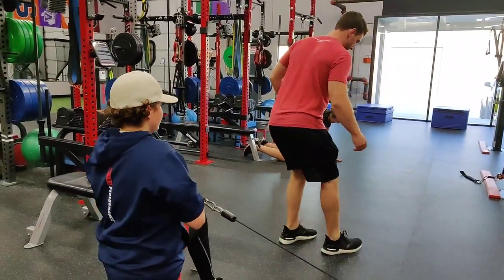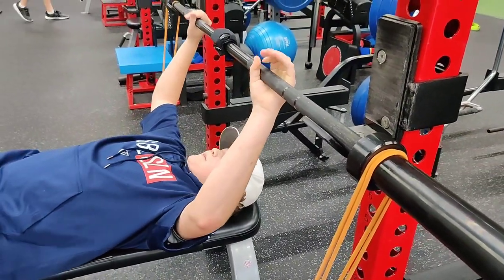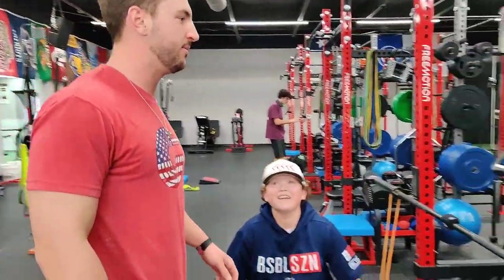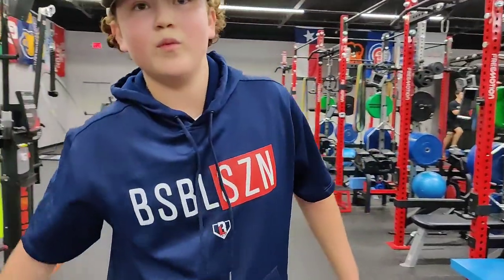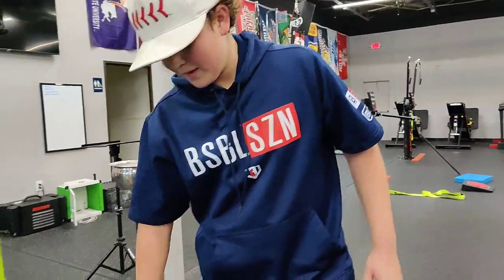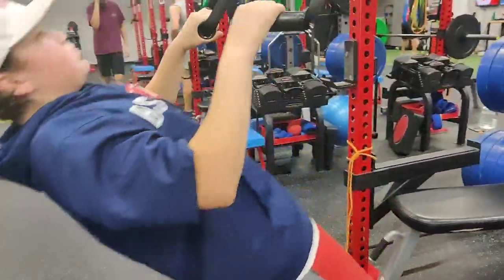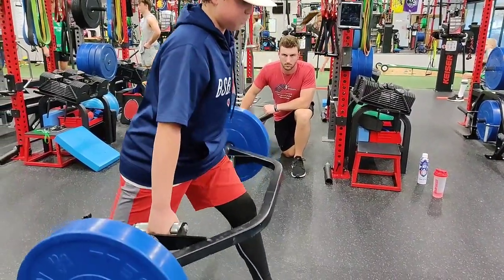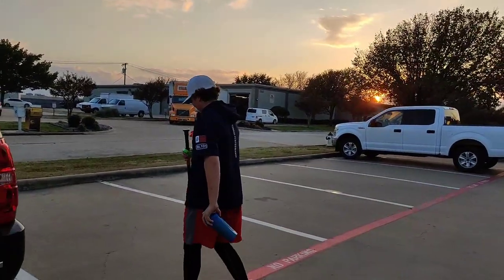Baseball Workout VLOG Entry #3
Daily Vlog Entry For A Baseball Workout.

This covers  my arm care warm up with bands, wrist weights, and plyo balls.

Then move into the lifts and finish off with some Speed Trainers  from Axe Bat.